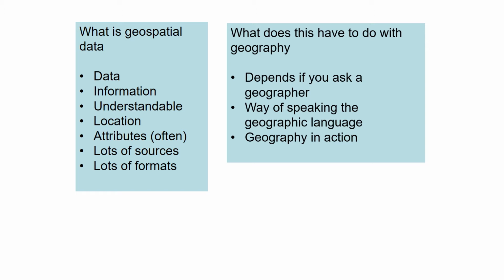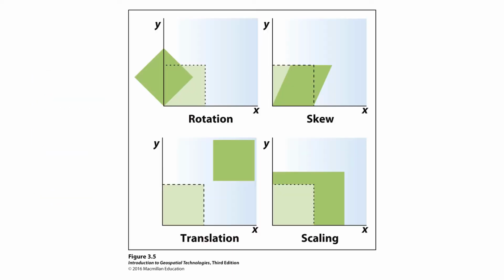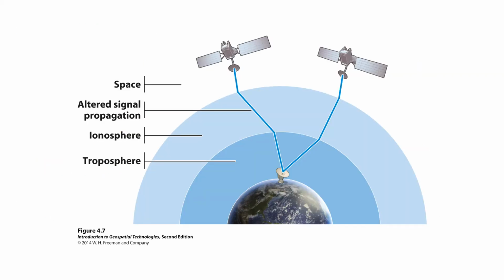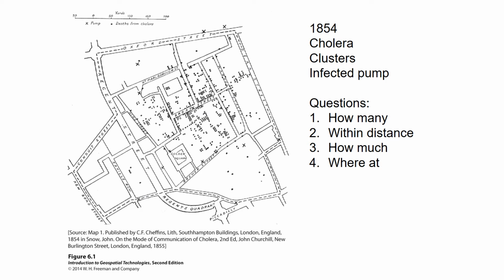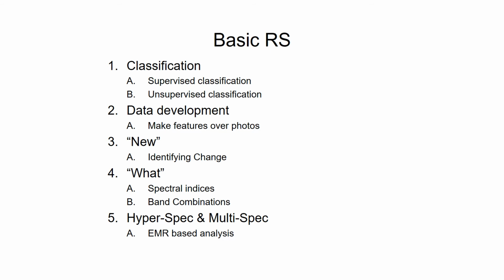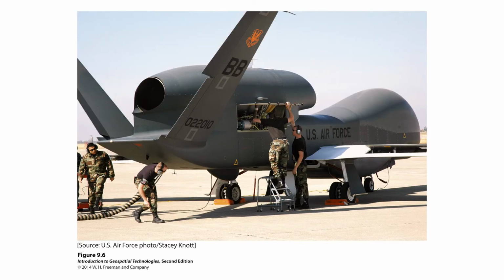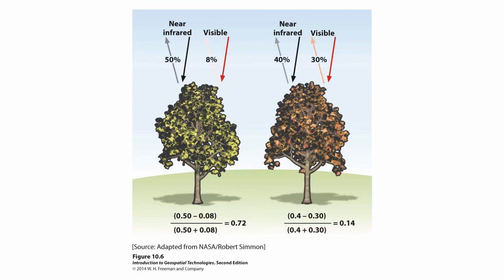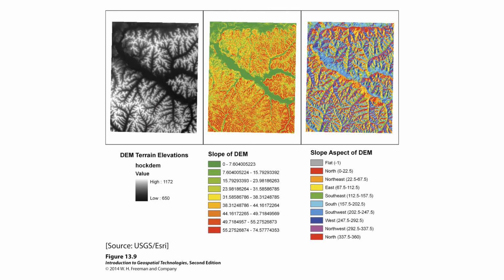Final exam review